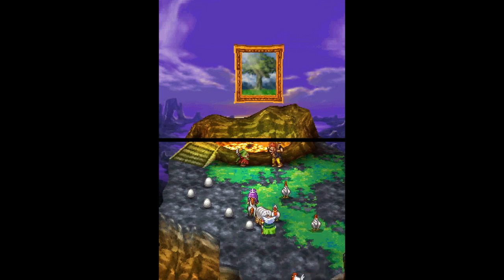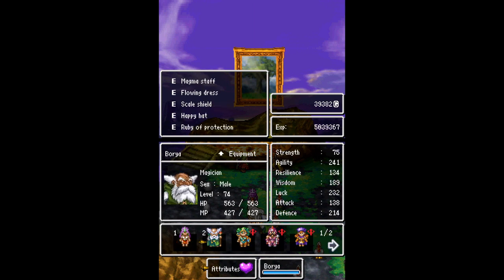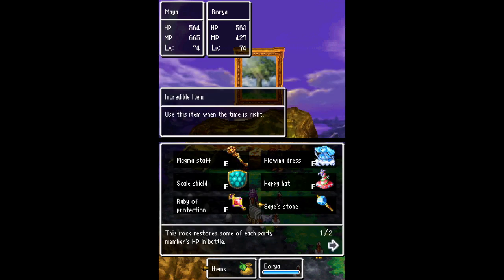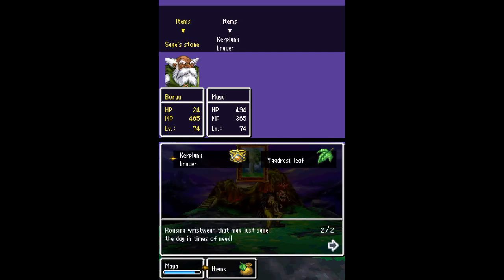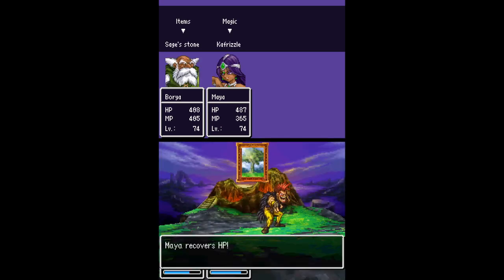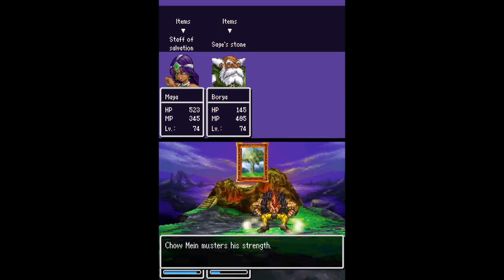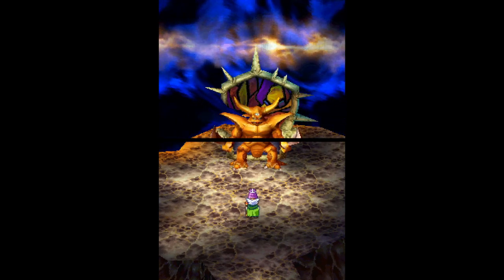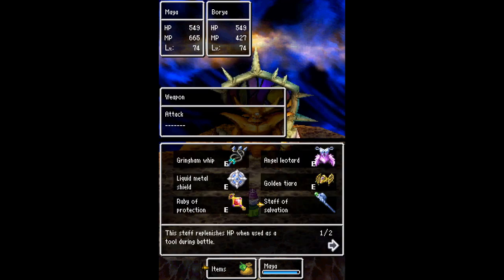Fried Chicken and Eggs - Mages Only [DQ4 DS] (Part 5)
Maya and Borya take on the egg brothers, and also show off a run against Psaro without Kerplunk Bracers (Sped up). Maya gets to whip it some!

0:00 Egg Set Up
4:09 Targeting Foo Yung
9:49 Freeze-Frying Chow Mein
15:21 Psaro Revisted! (Prep)
18:03 Phase 1
19:58 Phase 2
20:55 Phase 3
23:04 Phase 4
24:13 Phase 5
25:24 Phase 6
28:18 Final Phase
30:27 Done! After Fight Chat